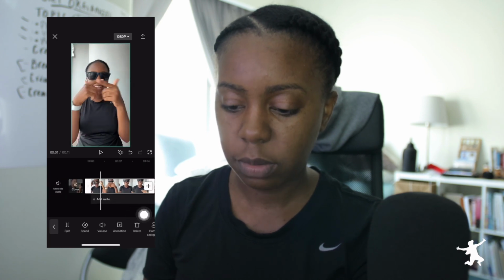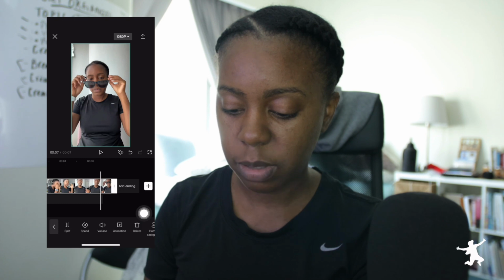How to Make Looping Videos for Social Media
.. I recently learned how to create a Looping Video from a Trending Reel. My first attempt was successful but wasn't the best I could do. Thankfully I was challenged to do better so I did! And here is how you can too!

Timestamp:
0:00 Intro
0:13 Trending Looping Video
0:55 Recreating with no purpose
1:55 My first looping video attempt
2:40 How to Record looping video
3:47 How to edit looping video

✩MY GEAR
US Links:
✩ Canon M50
✩ Lens Sigma Art 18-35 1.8 Canon
✩ Lens Adapter
✩ Rode Wireless Go II